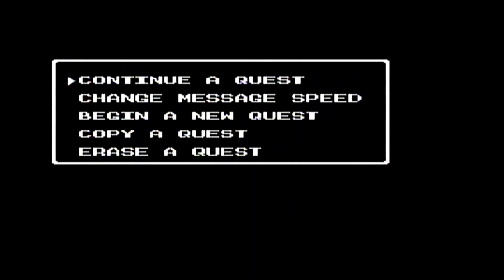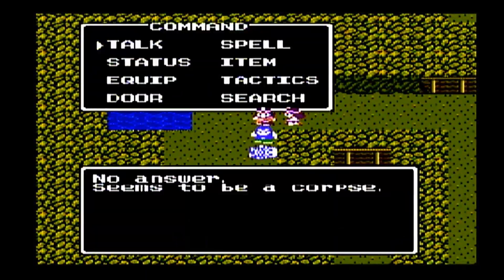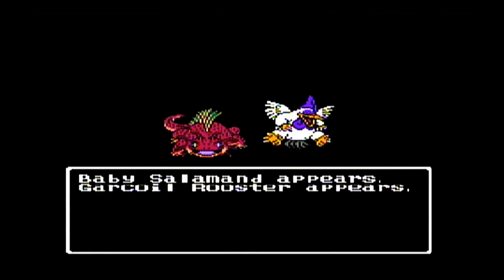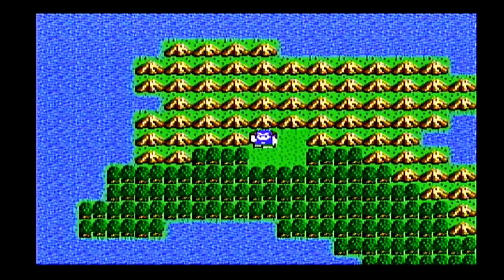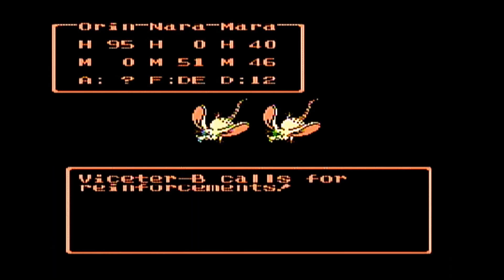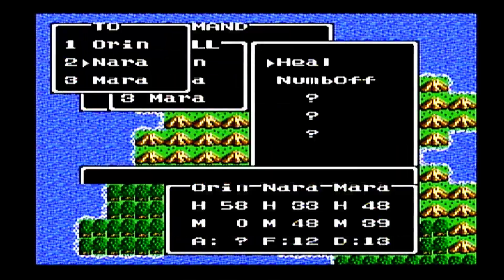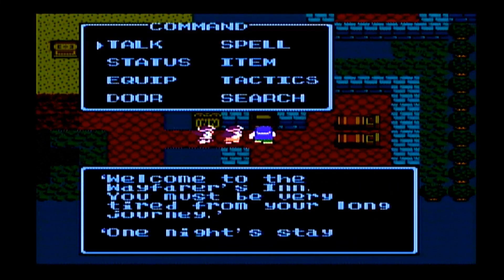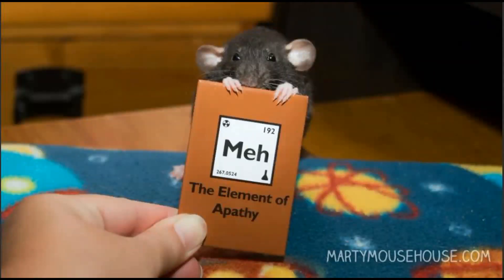Let’s play Dragon Warrior IV 22 — The Aktemto mines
It is time for Orin and the sisters Nara and Mara to explore the Aktemto mines to find some gunpowder. But the mines are full of deadly gases and monsters, making this journey the most difficult the trio has faced. But if they want revenge for the sister’s father, Edgar, and Orin’s teacher, against his killer Balzack, they need to find this gunpowder. Because it will be the only way for them to access the hidden room of the new king of Keeleon, who is also named Balzack. Is the king and our heroes’ archnemesis one in the same?
PS: Besides getting the gunpowder in the last episode, Nara also found some tarot cards. As a fortune teller, she can probably put these things to interesting uses.
• Star: Doubles the amount of experience and gold after battle
• Sun: Restores HP to all allies
• Perfection: Casts defeat on the entire party
• Tower: Casts Zap on party
• Strength: Casts bikill on one ally
• Justice: Casts expel on all enemies
• Moon: Casts surround on all enemies
• Evil: Casts stopspell on one party member
• Terminator: summons a necrodain skeleton